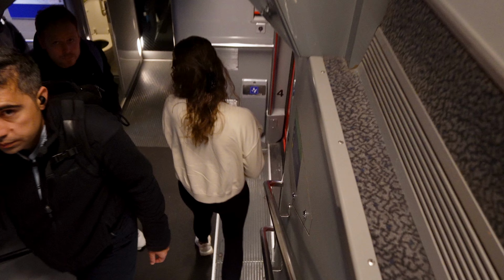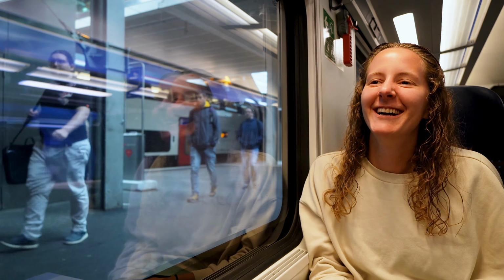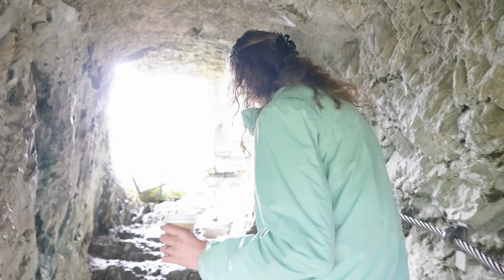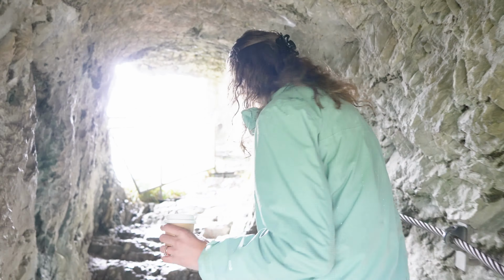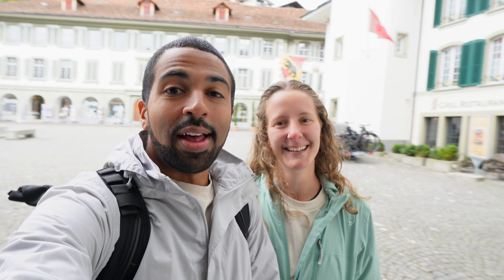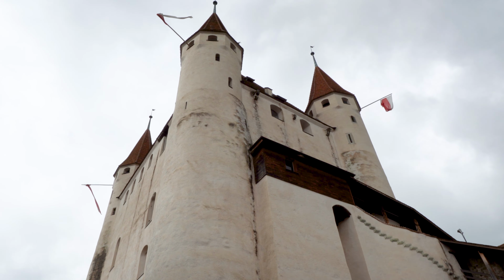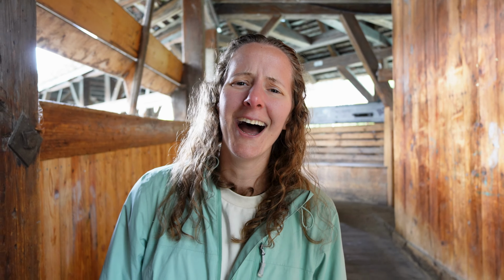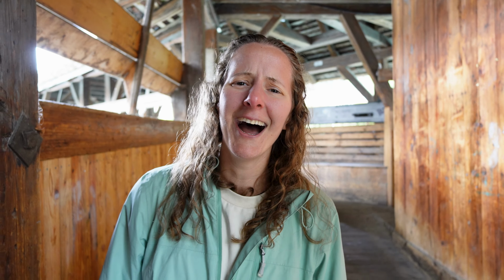1 Day, 3 Swiss Gems on a Budget!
Join us as we explore three of Switzerland’s most charming towns in one unforgettable day—all while sticking to a budget! We started our adventure in Lauterbrunnen, known as the valley of 72 waterfalls, with highlights like Staubbach Falls and a stunning church viewpoint. Next, we moved to Interlaken, the adventure capital of Europe, to soak in breathtaking views and catch sight of paragliders soaring through the skies. Our final stop was the historic town of Thun, home to a picturesque old town and an iconic hilltop castle. But was it too much to tackle in one day?

Here's our top credit cards we use to maximize our travel benefits! Find out more about these cards on our travel blog. Please do the research before applying to any card, even outside of these links. Weigh the pros & cons of the benefits and what makes sense for your situation.

Chase Sapphire Preferred® Card: 60,000 Bonus Points!

Capital One Venture X: 75,000 Bonus Points!

00:00 Welcome to the cute Swiss Towns
01:02 First impressions of Lauterbrunnen
02:17 Staubbach Falls
03:42 Church Viewpoint
04:33 First impressions of Interlaken
06:18 Church & Paragliding
07:50 First impressions of Thun
09:43 Thun Castle
10:27 Is 3 cities in 1 day too much?
11:46 Bloopers ;)